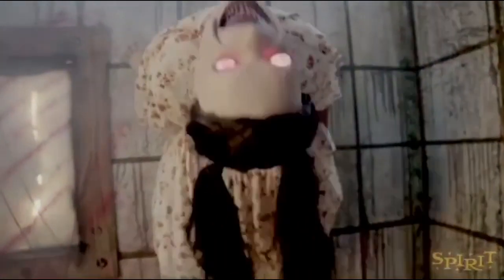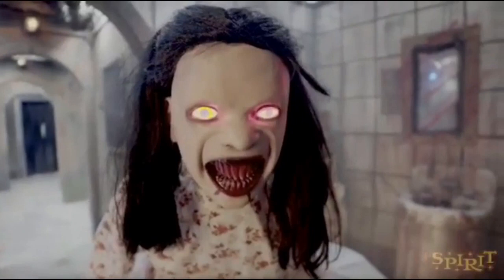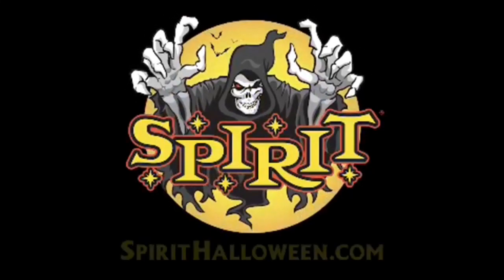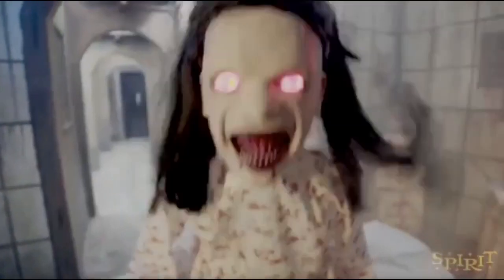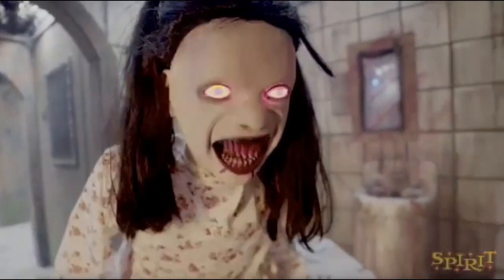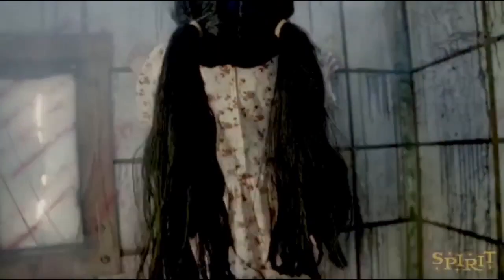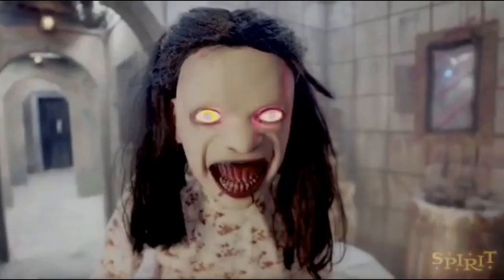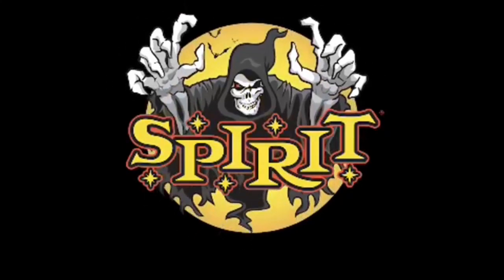Bloodthirsty Betty - Spirit Sneak Peeks 2019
This animatronic is so cool! Really hoping to maybe pick her up in stores this year.

Thanks to Lunar Haunts for the screen-recording to this prop.

Stay spooky! 🎃